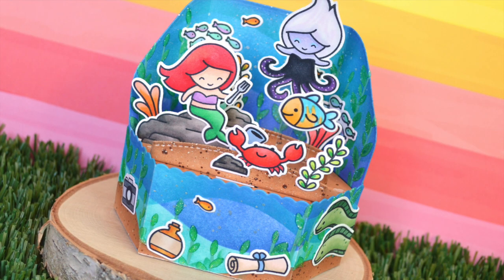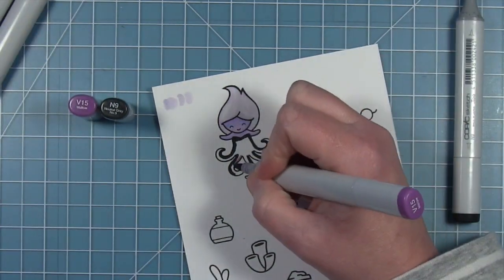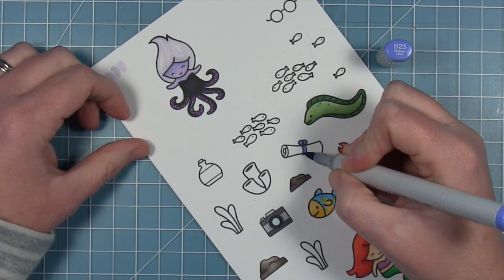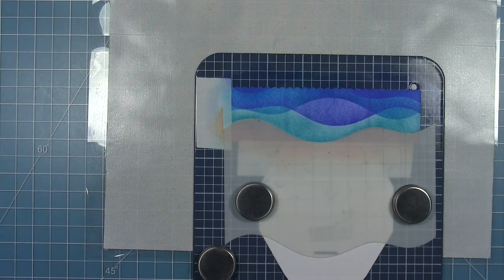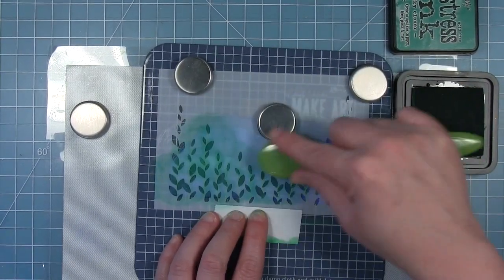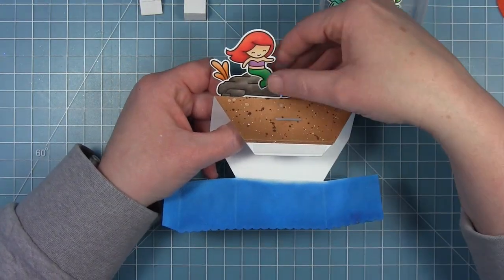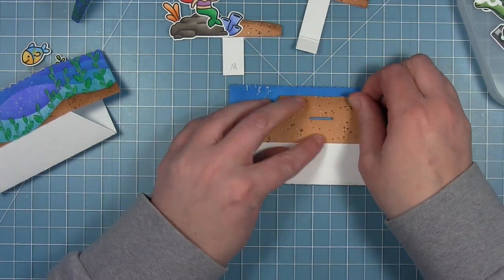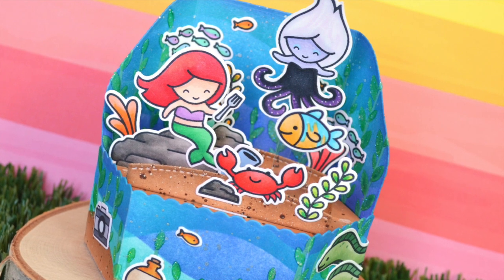Little Mermaid Platform Pop-up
I'm making a Little Mermaid inspired Platform Pop-up card with lots of ink blending.